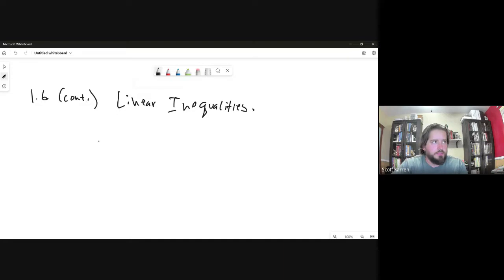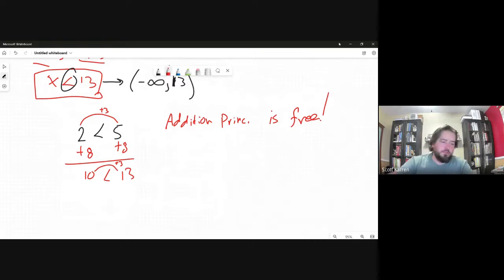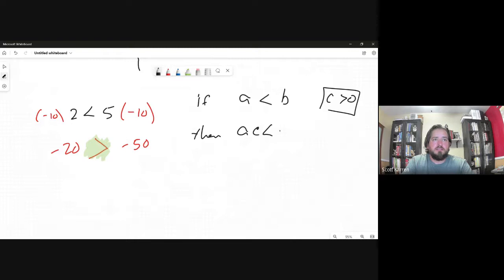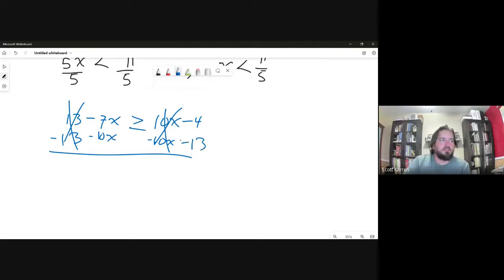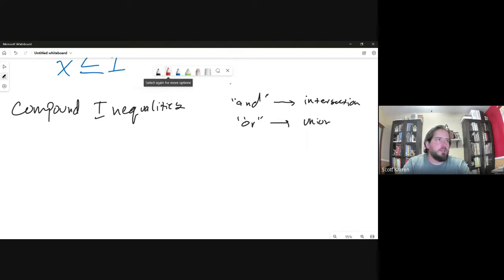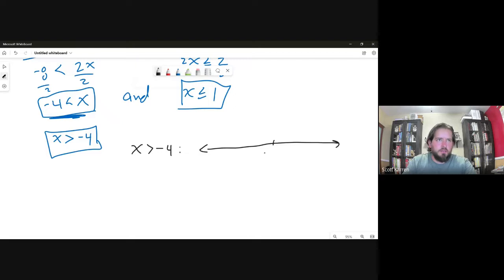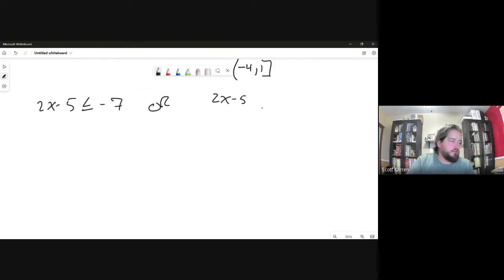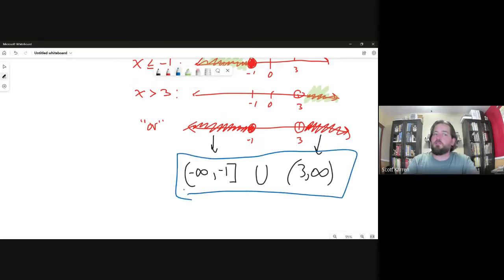124E 9/13/2022 Meeting